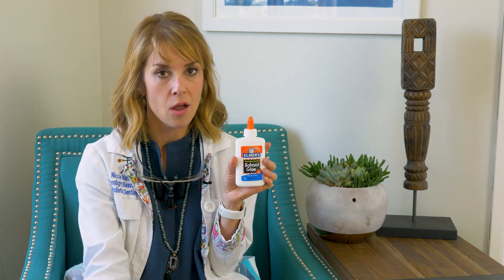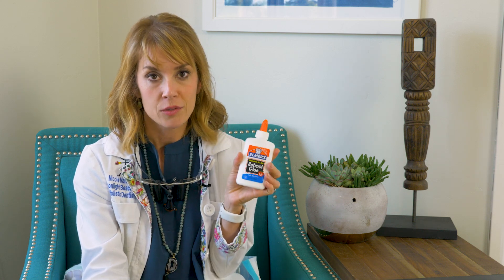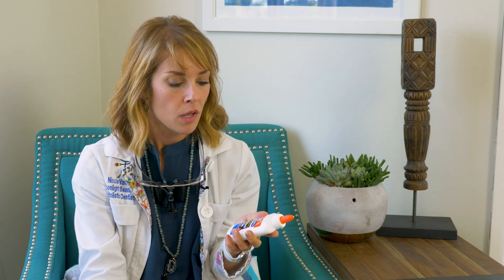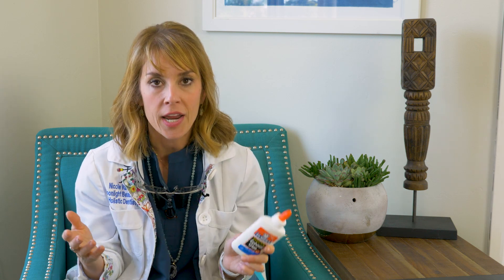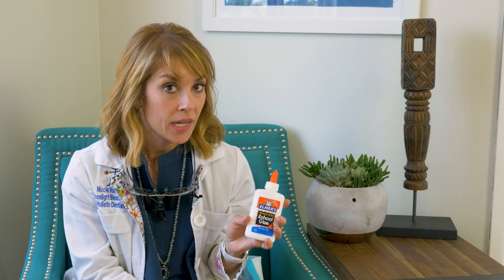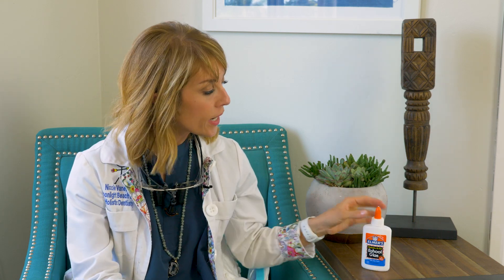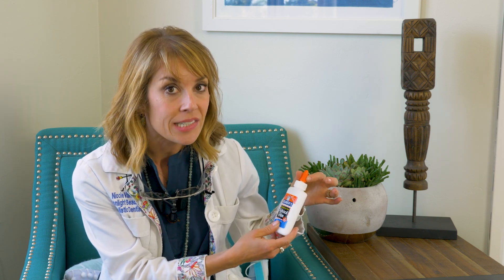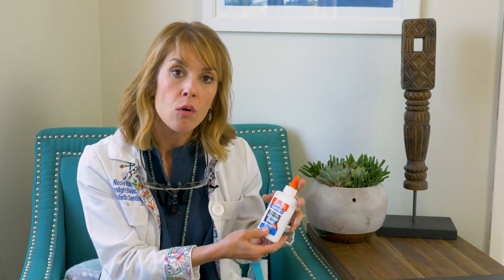Crown Fall Off? Dentist Closed? Here's a Temporary Fix.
If you are ever in a situation where a crown or temporary falls off, but it's the weekend or your camping, here's a temporary fix you can do that will help you until you can get it professionally re-cemented at a dentist's office.